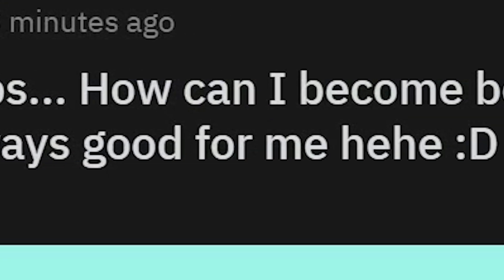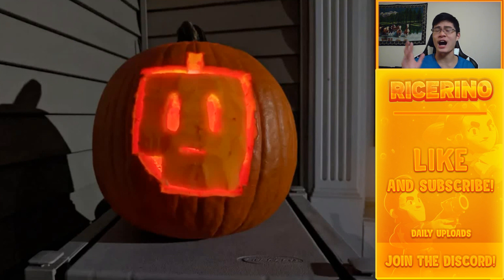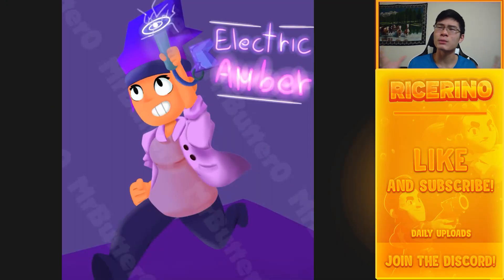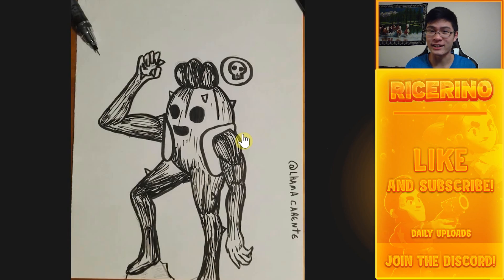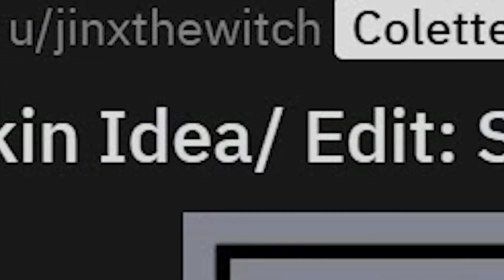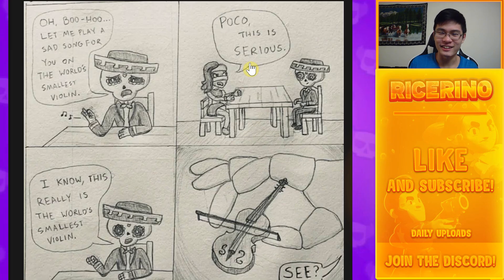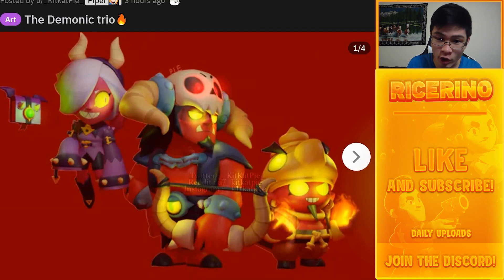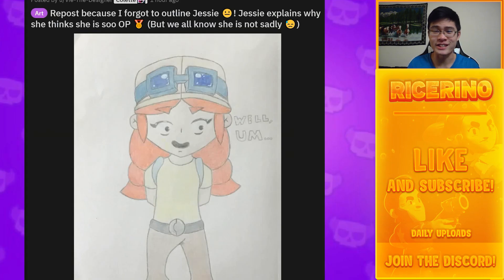They CARVED the Pumpkin Better?! | Brawl Stars Art Review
My pumpkin carving didn't stand a chance...

☐ Liked?
☐ Commented?
☐ Turned on Post Notifications?
This will all support me and my channel!

P.S. I really appreciate you guys for your support. ALWAYS.